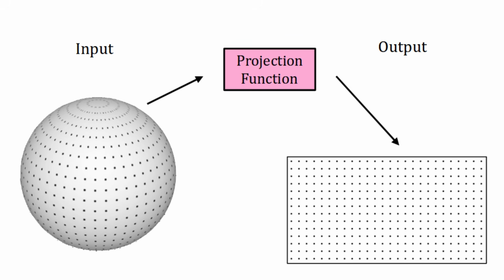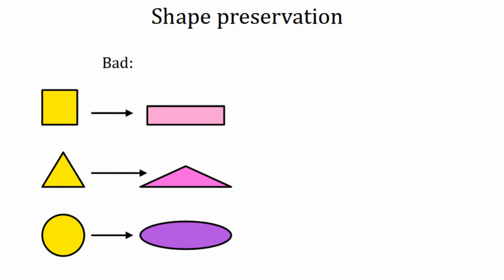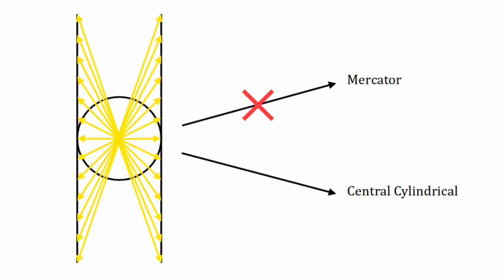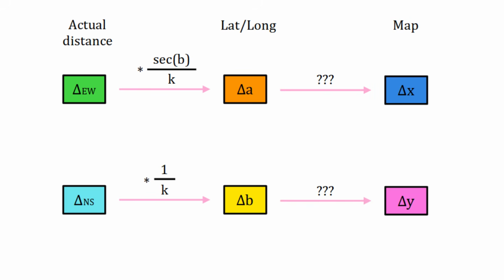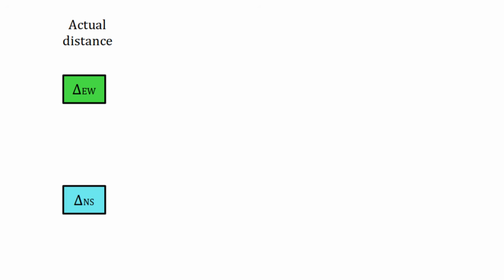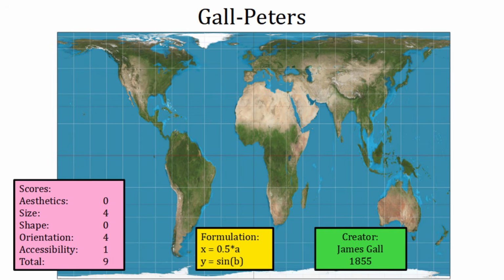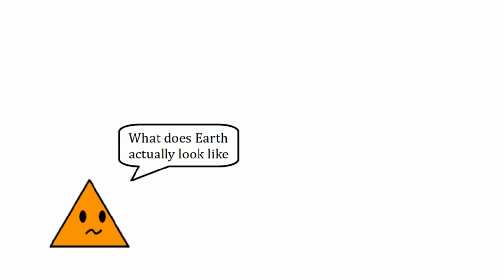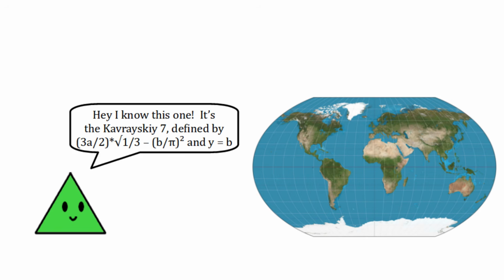Map Projections Explained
Correction:  The azimuthal equidistant projection is actually defined by θ = a and r = 90° - b.  I got b mixed up with phi.

This video was made for 3blue1brown's summer of math exposition contest.  It was selected as one of the top 100, and that has really helped kickstart my channel, so a huge thank you goes out to 3blue1brown.

Note:  If the title changes, it's because I'm testing out different video titles to see what works the best.

In this video, I explain map projections: what they are, how they work, and the math behind them.  This video connects 2 of my favorite subjects: math and geography.  If you want to do further research, this wikipedia page is very helpful:

The images of each projection come from that page, and are made by Daniel R. Strebe.

Chapters:
0:00 Intro
0:41 The Problem
3:37 Equirectangular Projection
7:15 Literal Projection
9:49 Mercator Projection
18:51 Sinusoidal Projection
21:24 Lambert Equal Area Projection
23:33 Azimuthal Equidistant Projection
24:30 Compromises
29:30 Perspectives
31:21 Conclusion